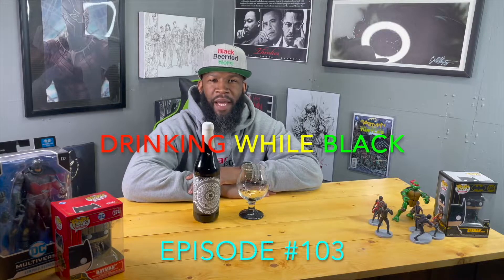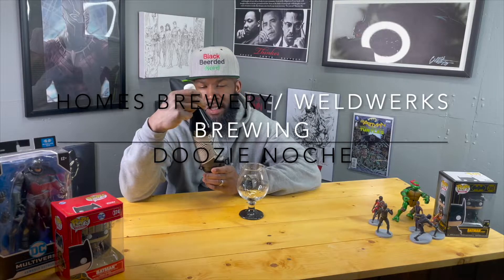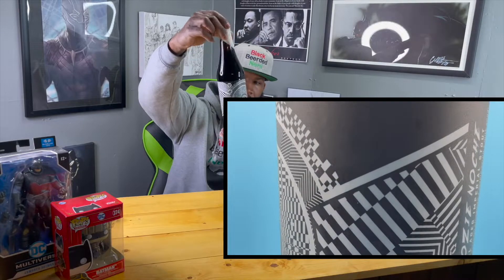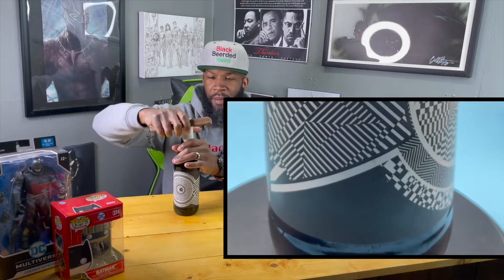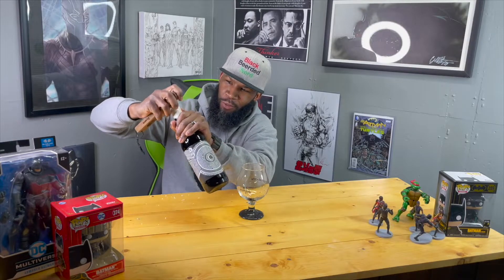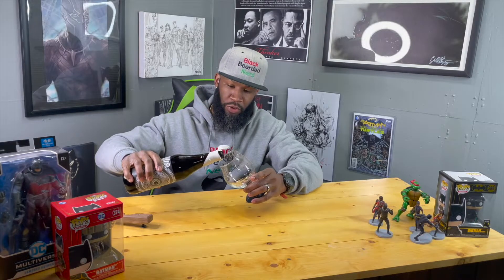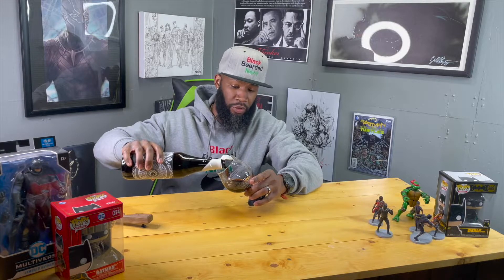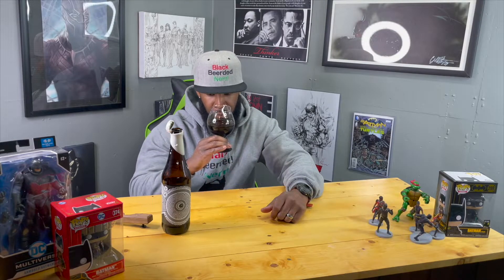Homes Brewery & Weldwerks Brewing Co ( Doozie Noche)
I been holding onto this gem for almost a year and it's well overdue for me to open and review it.